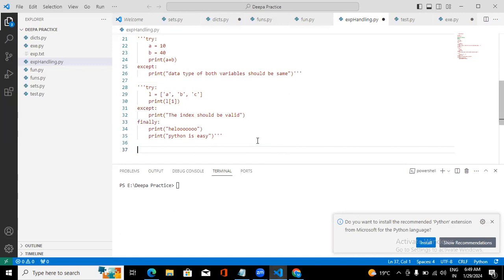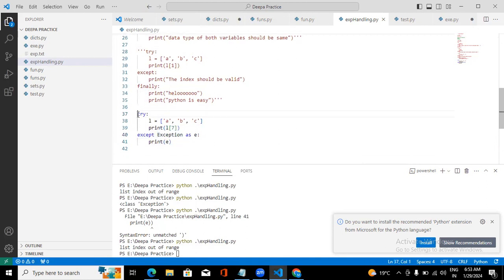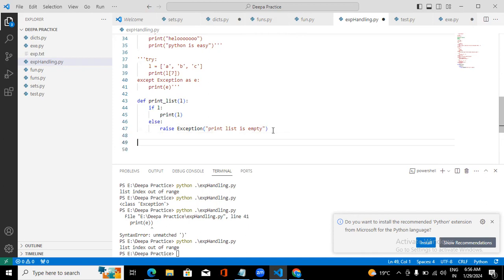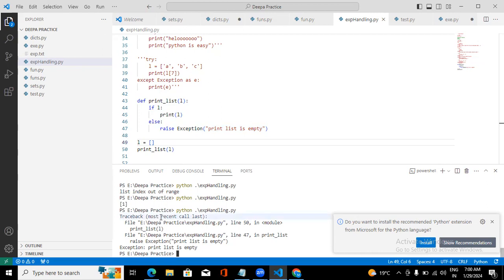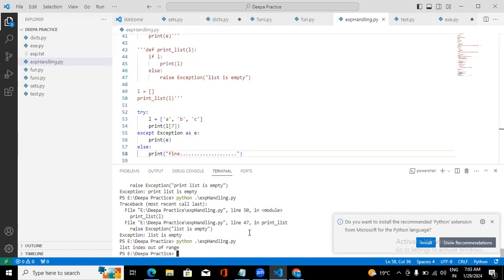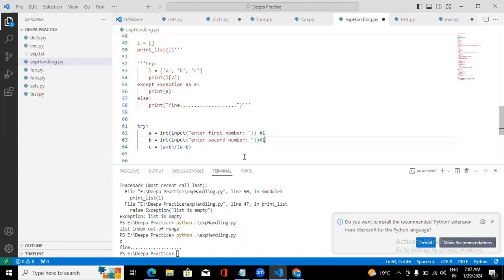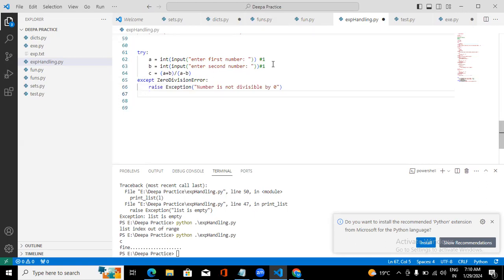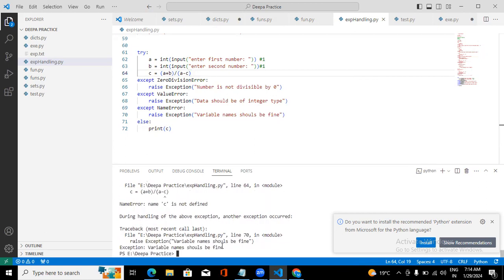Exception Handling - Class 2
Raise statement
try - else